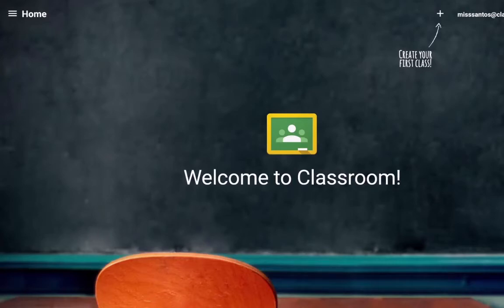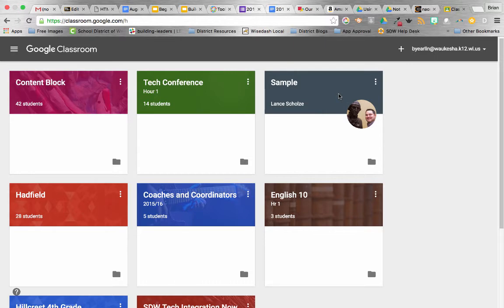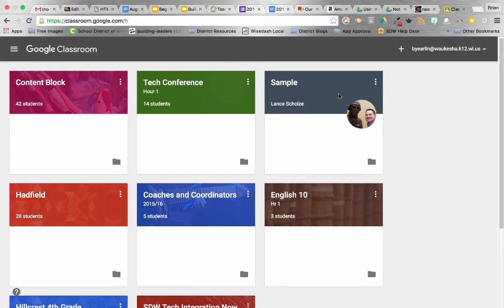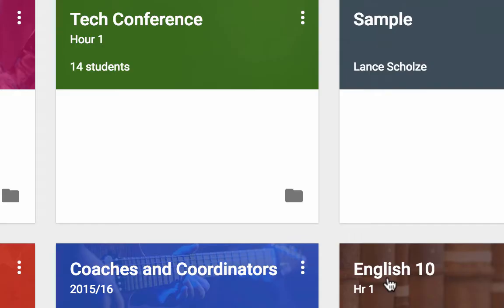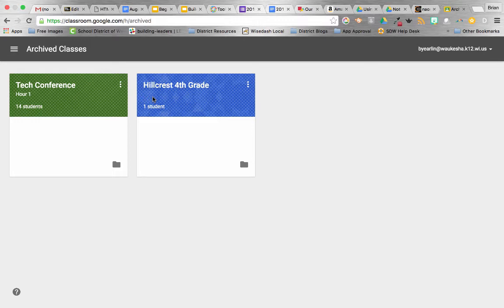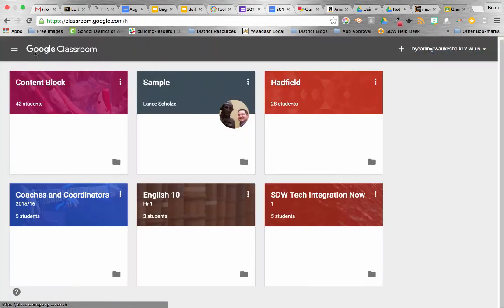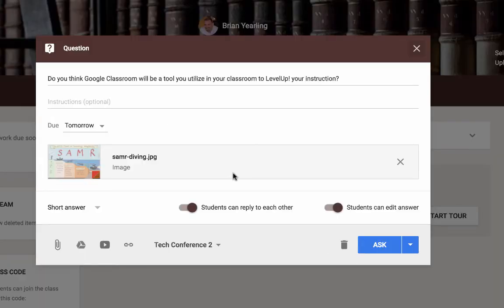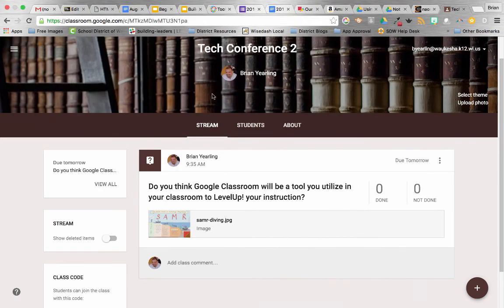Starting New School Year with Google Classroom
You can start your new school year with a fresh Google Classroom and use last year's posts.